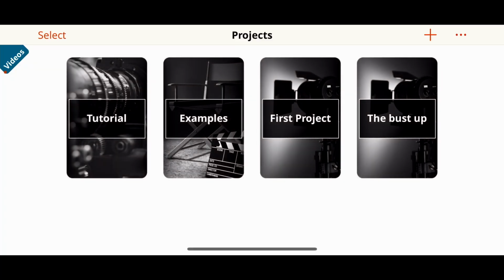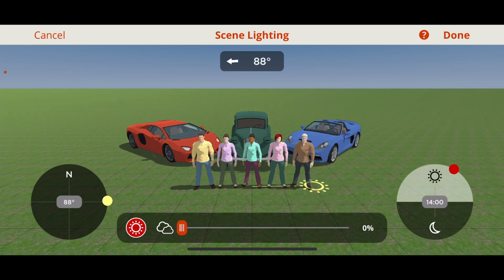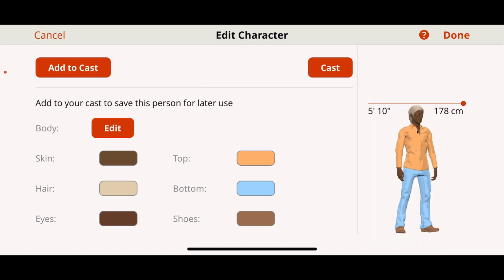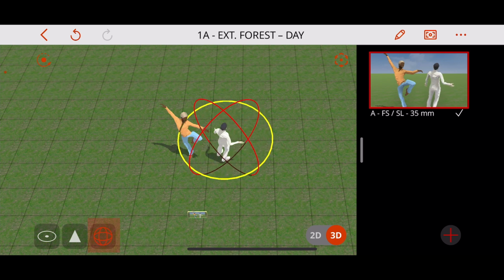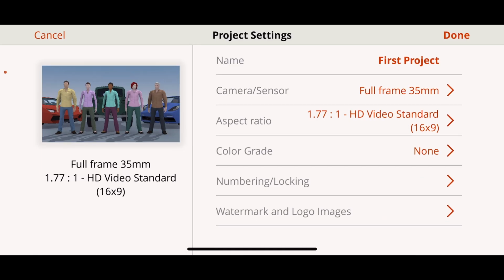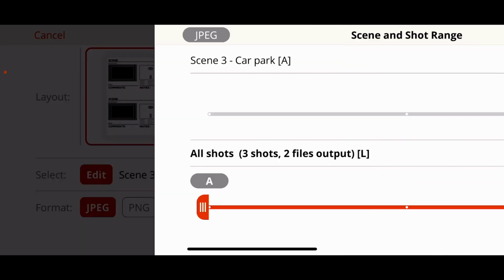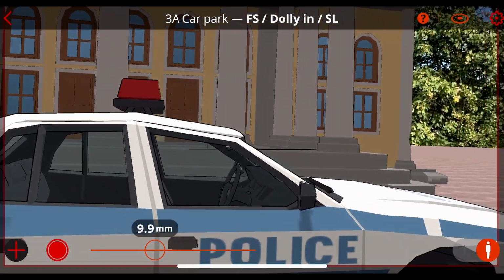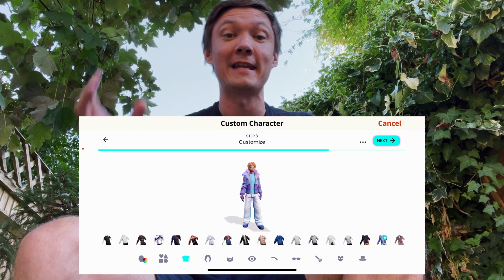The most advanced filmmaking app EVER? PREVIS PRO for IPHONE, IPAD OR MAC M1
PREVIS PRO is a storyboarding app that is so advanced it has to be seen to be believed. Smartphone filmmaking and filmmaking in general just got a lot more fun.

WIN A 1 YEAR SUBSCRIPTION FOR A PREVIS PRO LICENSE
*COMPETITION RULES*

I will announce the 2 winners in my next video in the next 1-2 weeks! : )

CHAPTERS
00:00 WIN A COPY OF PREVIS PRO!!
00:45 HOME MENU
01:23 CREATING YOUR PROJECT AND WEATHER CONDITIONS
03:46 2D MAP AND FEATURES
05:16 EDITING CHARACTERS
06:52  CUSTOMISE THROUGH MOTION CAPTURE!
07:54 GRID GUIDES FOR COMPOSITION
08:18 IMPORTING PROPS AND SET
11:08 CHANGING PROJECT NAME AND CAMERA NOTES FEATURE
12:05 TAKING SNAPSHOTS TO ADD TO YOUR STORYBOARD
12:30 3D MAP AND CONTROLS
13:39 FINAL CAMERA MOVENT DETAILS AND EXPORTING
14:05 FOCAL LENGTH AND D.O.F FILTERS!
14:45 THIS APP CAN DO WHAT???
17:31 PRICE
18:30 AWESOME FEATURES